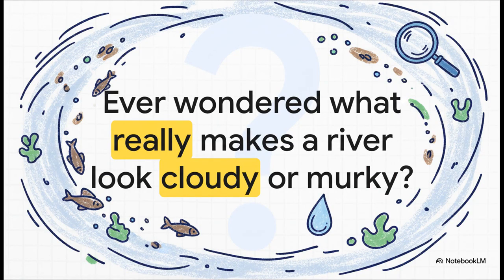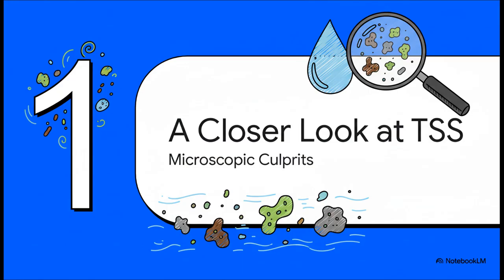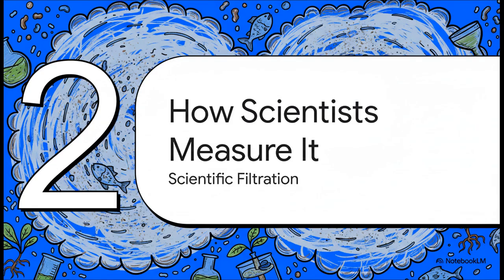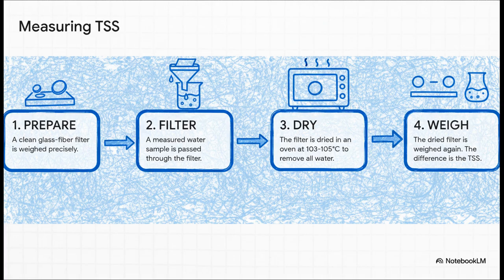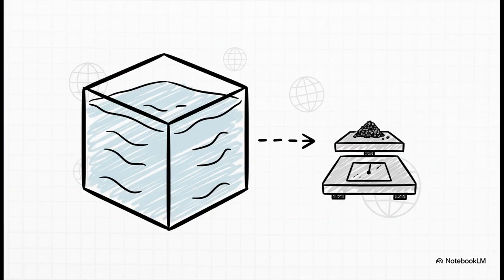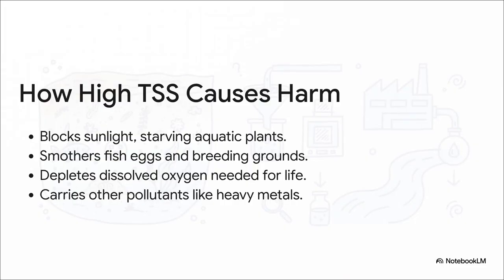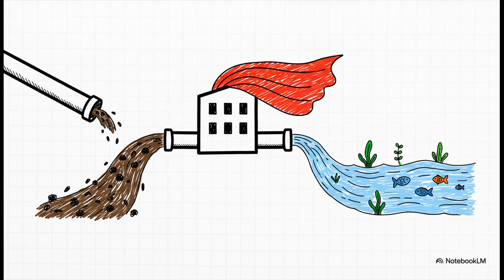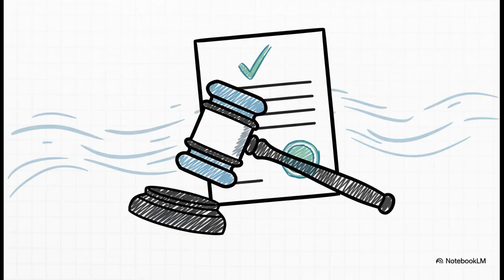What are Total Suspended Solids (TSS)?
What is that cloudy haze in water? It's often Total Suspended Solids (TSS)—one of the most important measurements in wastewater treatment and environmental monitoring. This video breaks down everything you need to know about TSS, from the lab method used to measure it to its massive impact on ecosystems and treatment plant performance.

Whether you're an operator, an environmental science student, or just curious about water quality, understanding TSS is non-negotiable.

In this video, you'll learn:

🔬 What TSS Is: The simple definition and what makes up these suspended particles (from silt to bacteria).
⚖️ How It's Measured: A step-by-step walkthrough of the standard gravimetric method (filtration, drying, and weighing) to get a concentration in mg/L.
🌍 Why It Matters for the Environment: How high TSS causes habitat destruction by smothering ecosystems and leads to oxygen depletion as organic matter decomposes.
🏭 Why It's Critical for Operators: How TSS is used for process control in clarifiers and filters, and as a key metric for NPDES permit compliance.
⚠️ The Consequences: The direct link between high TSS levels and environmental damage, regulatory fines, and inefficient plant operation.

Mastering this fundamental parameter is the first step to optimizing treatment processes and protecting our waterways.